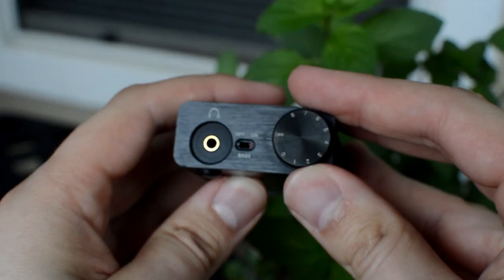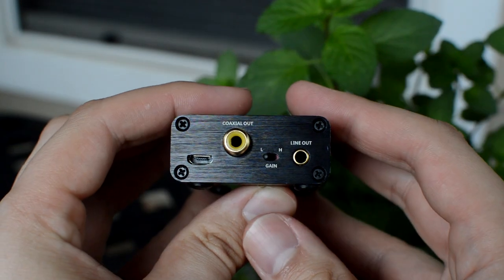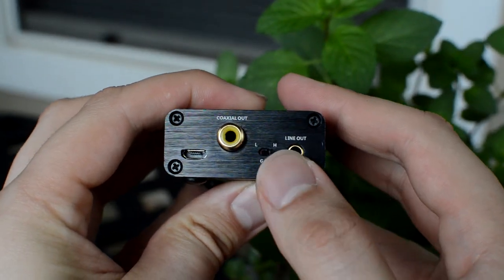🏆The Best Budget Headphone Amp/DAC For Your Desktop?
I hope you enjoyed this discussion video on The BEST Budget Headphone Amp/DAC For Your Desktop, and came away with some valuable insight while laughing along the way. Questions? Comments? Requests? Leave them down below! I could really use your support, feedback, etc.

🔗Paid Links🔗
⚡E10K/K3 On Amazon (you can purchase either from this one link)
⚡iFi Zen On Amazon as a step up
⚡iFi Zen @ B&H